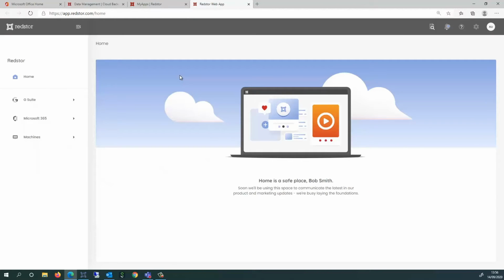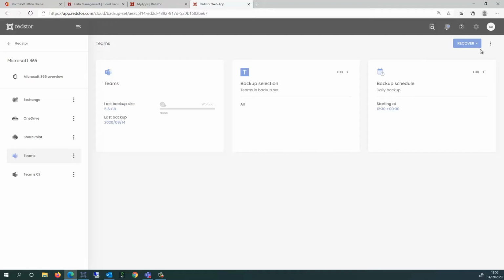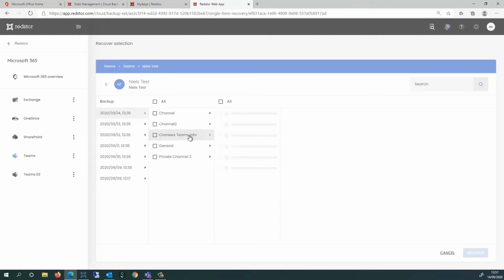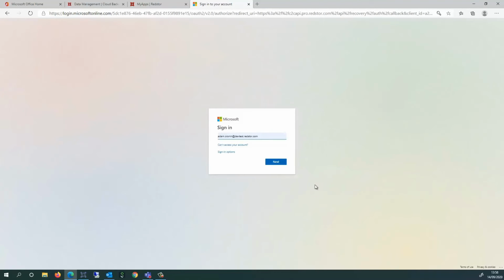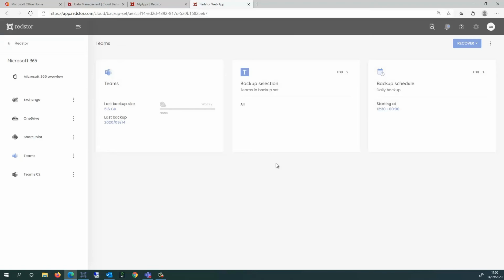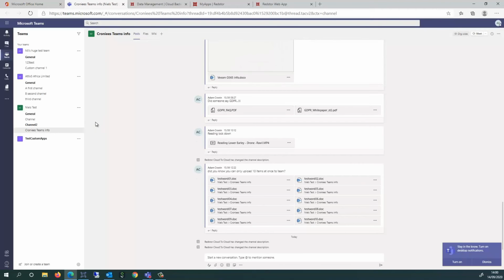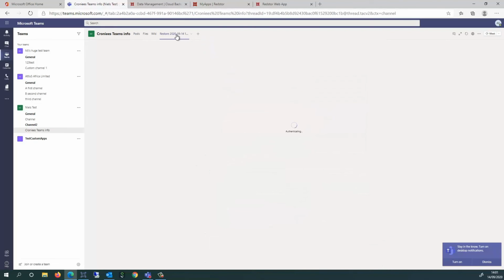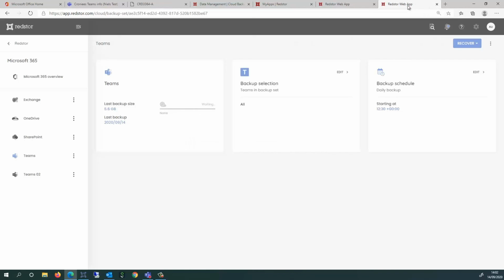GridStore Teams backup to O365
In this informational video we will describe how to restore deleted items in Teams with GridStore.

To see the full range of products and services that LGfL provide head to;
ngfl.net